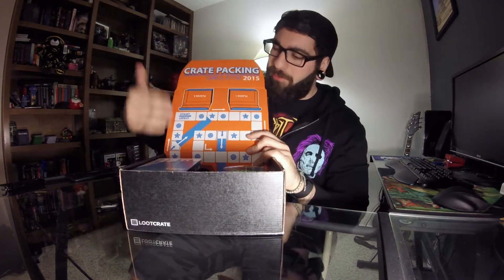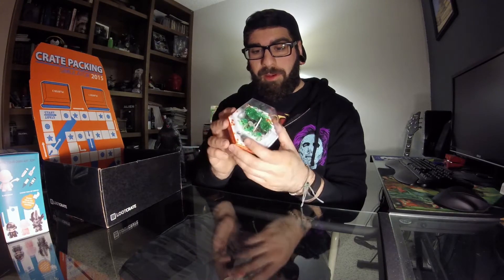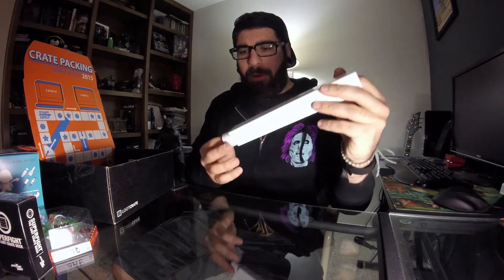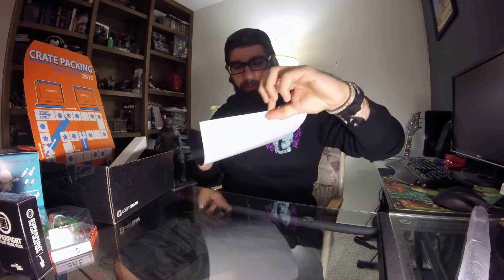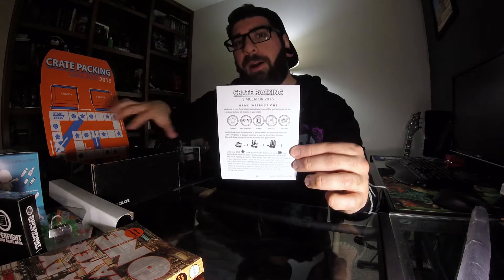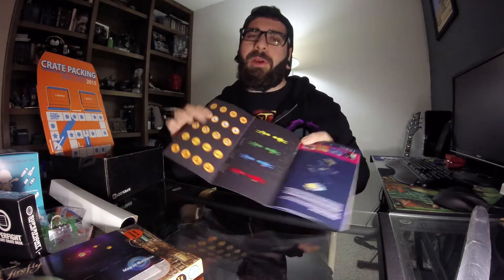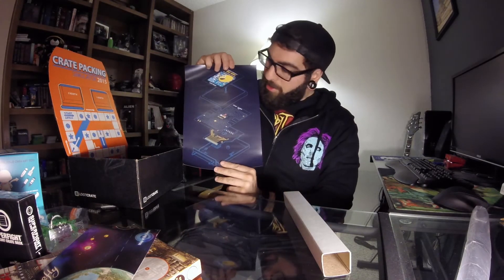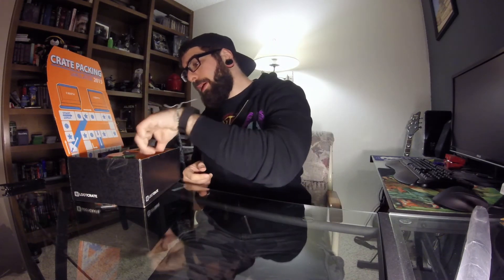Loot Crate Unboxing - Feb 2015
I got my February Loot Crate in and it's time for an unboxing.

The theme for this month was Play!

"February's crate is dedicated to all the awesome games we love to PLAY. We have assembled a crate that celebrates the boundless levels of adventure, creativity and excitement that great game-play brings. "